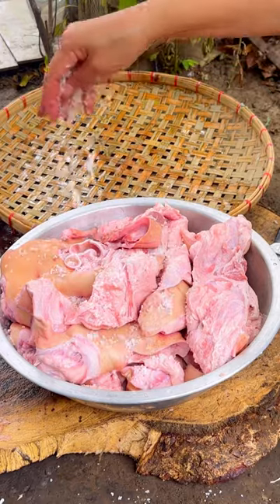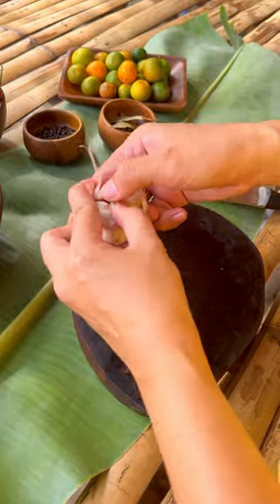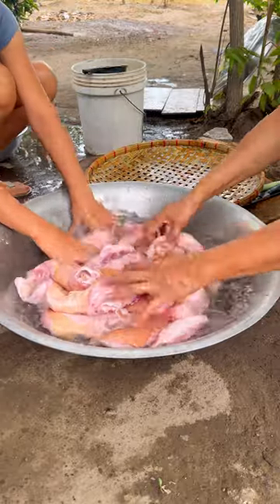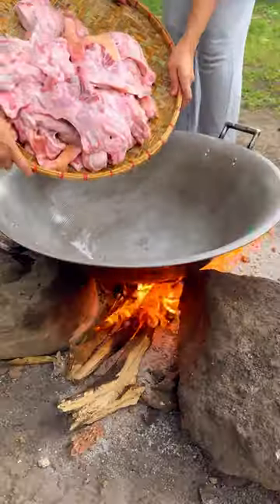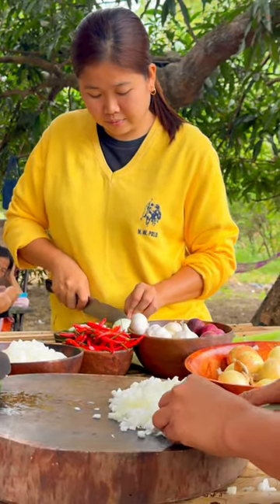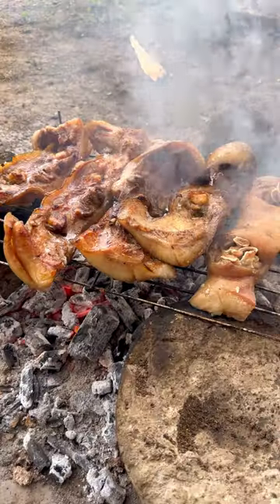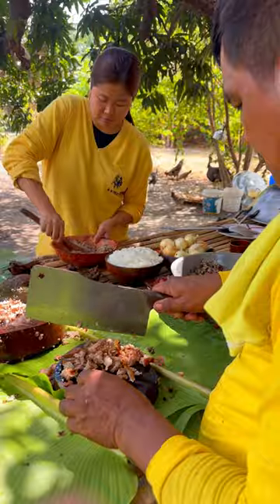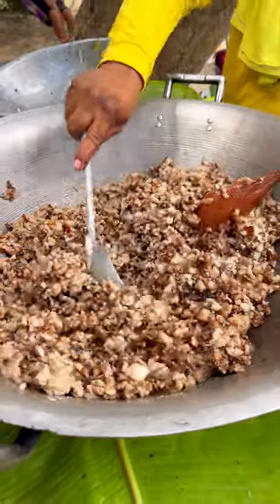Pork Sisig | Kapampangan Classic Dish | Kusinela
Sisig is a delicious and popular dish from the Philippines, specifically from the province of Pampanga. It's a sizzling, savory dish made from chopped pig's face, ears, and liver, seasoned with calamansi juice, onions, and chili peppers.

Enjoy your Kapampangan sisig, a flavorful and satisfying Filipino dish that's perfect for sharing with family and friends! 😋

Hello I am Angela from the Philippines and welcome to my kitchen! As a countryside life vlogger, I'm all about sharing the beauty and simplicity of rural living with my viewers. I live in a small town surrounded by acres of farmland and the majestic Mount Arayat ⛰.My channel is all about celebrating the slower pace of life in the countryside featuring homegrown foods and finding joy in the simple things. So come along with me on this cooking adventure and let's explore the countryside lifestyle together!Tara po tuloy kayo sa aking munting kubo.🥰🏡🌾